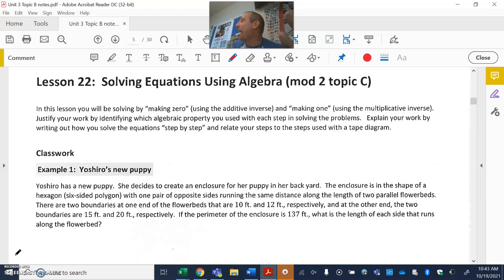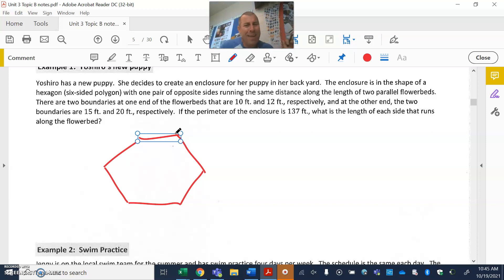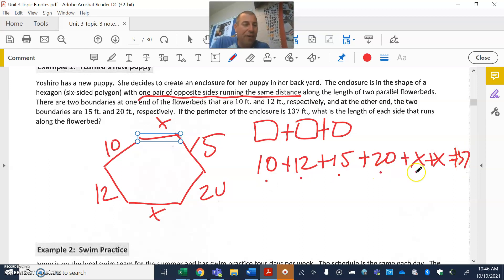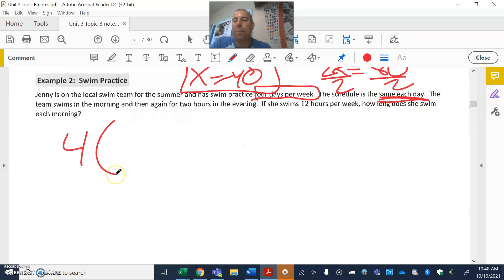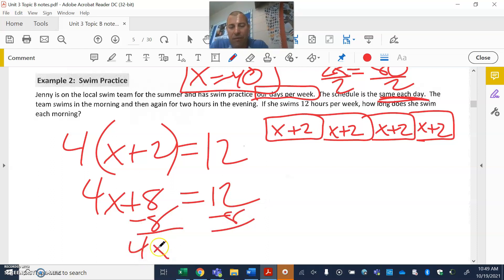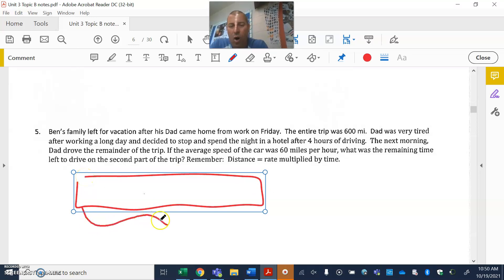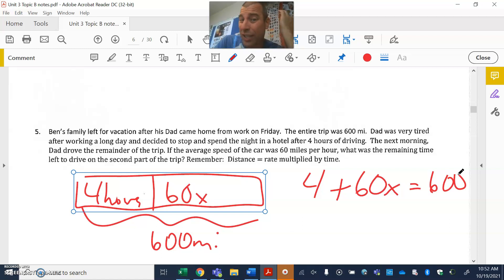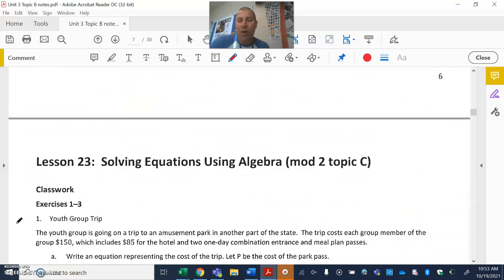6th grade accelerated Unit 3 lesson 22